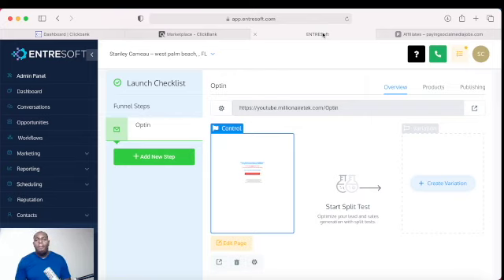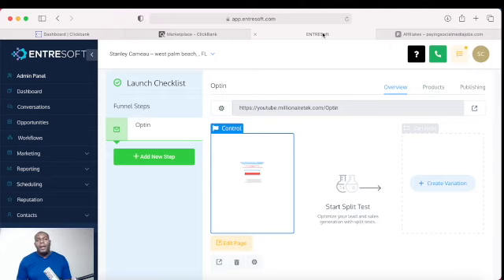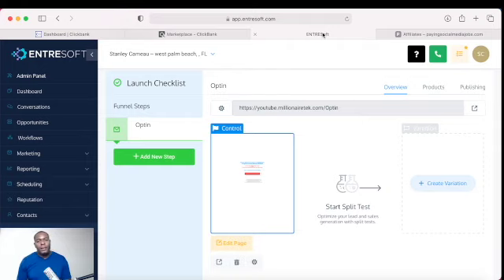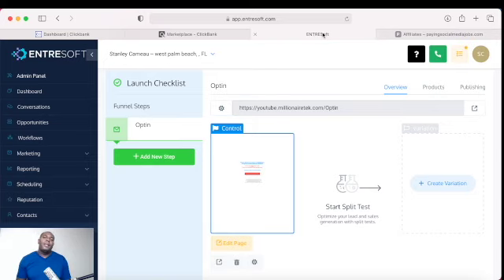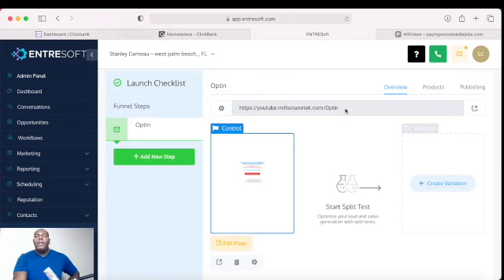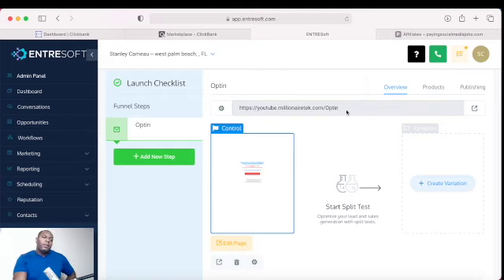ClickBank Affiliate Marketing for beginners, Make money on ClickBank.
Affiliate Marketing for beginners, How to setup your business the right way.